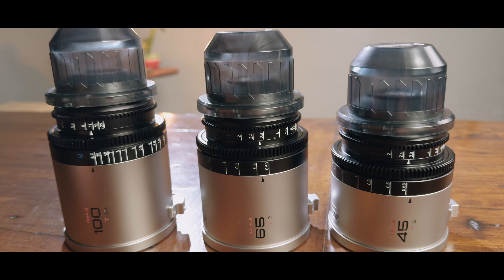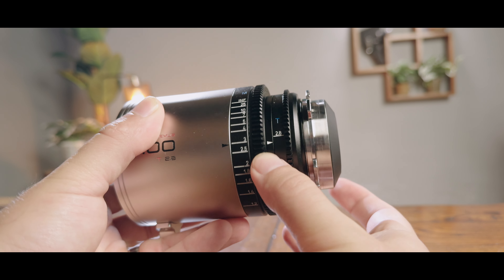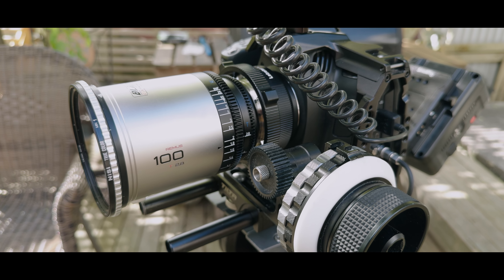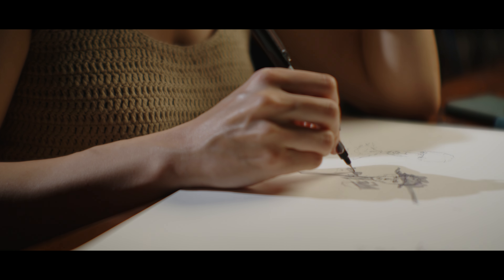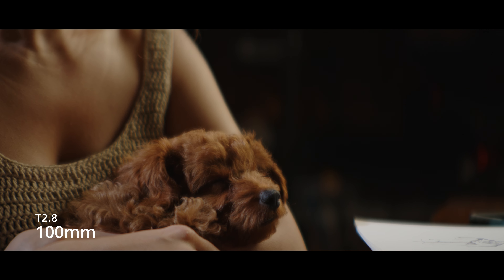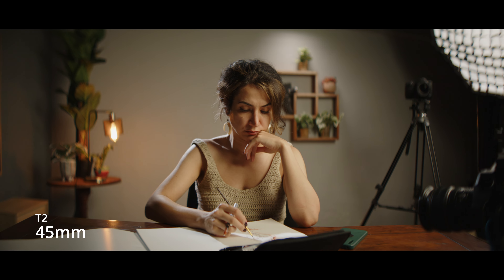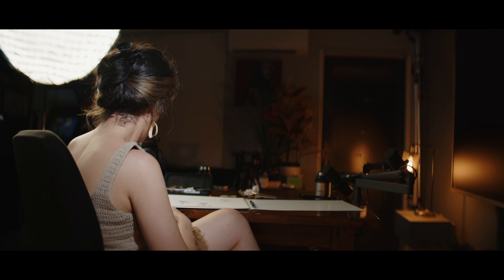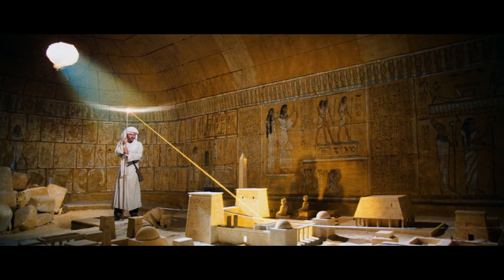Blazar Remus Lens Set Review (Everything you need to know)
Blazar Remus Anamorphic Lens Set (Everything you need to know)

Curious about the new Blazar Remus Anamorphic lenses? Want to know if they’re worth spending money on, and how good are they compared to other Sirui and Great Joy anamorphics on the market? I’ve just received the new set of lenses and I’ve paired them with the Blackmagic Cinema Camera 6K full frame, filming in open gate to make the absolute most out of these lenses. Check it out.

NEED HELP WITH YOUR FILM? Tips advice guidance on any aspect of filmmaking - Book a one on one consultation with me:

I use Artlist music subscription for all my Youtube content, films and corporate work, use this link to get 2 extra months for free!

Want to help me make more of these videos? Consider buying me a beer